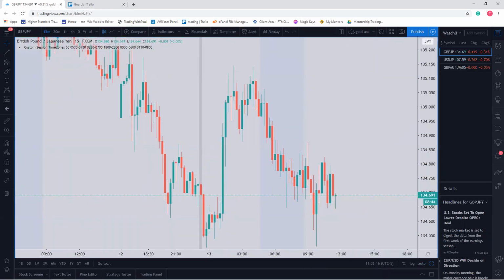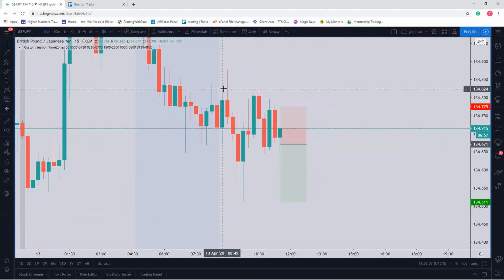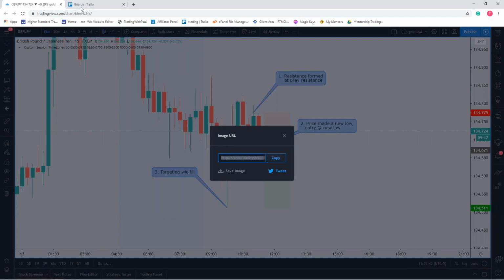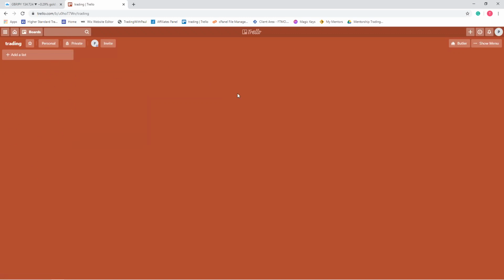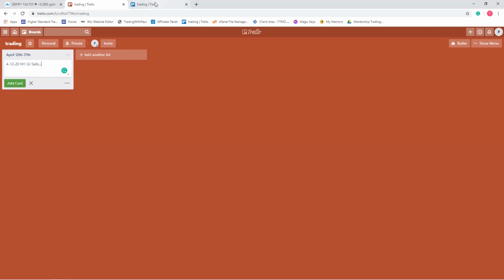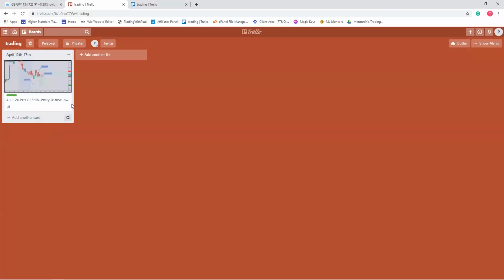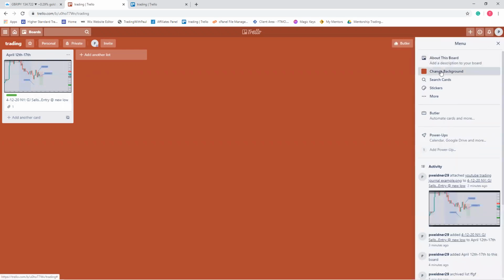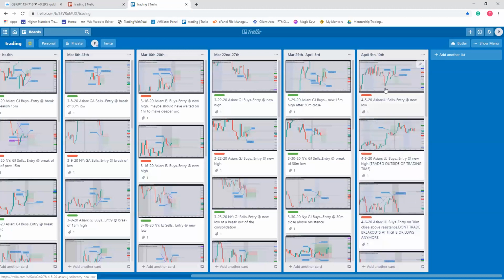FOREX TRADING: HOW TO JOURNAL YOUR TRADES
This video is about teaching people how to properly journal there trades in an extremely efficient manner that allows an incredible visual of what they've done in past trades in order to improve in future trades. This is exactly the way I encourage my students to journal their trades and it seems to be incredibly effective, this alone will elevate your trading tremendously.